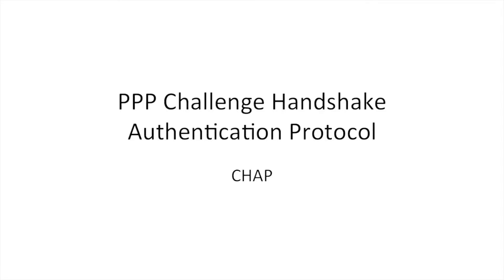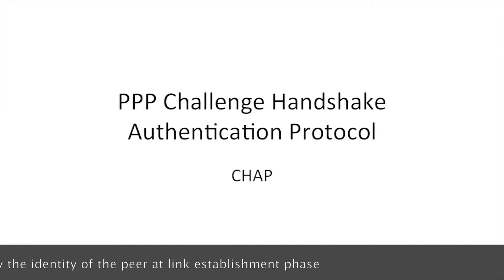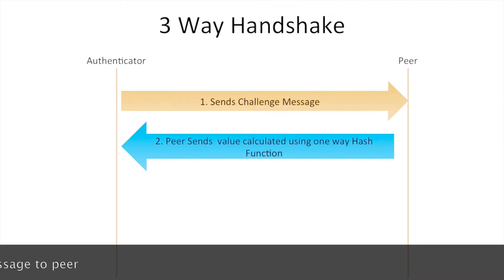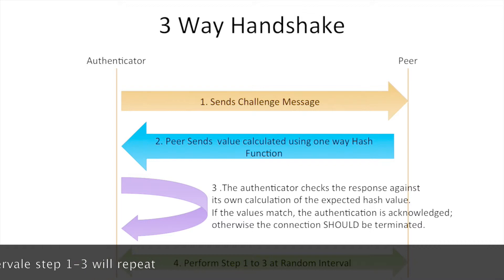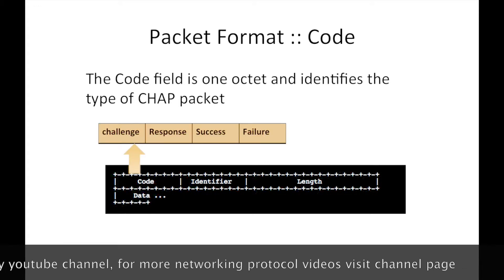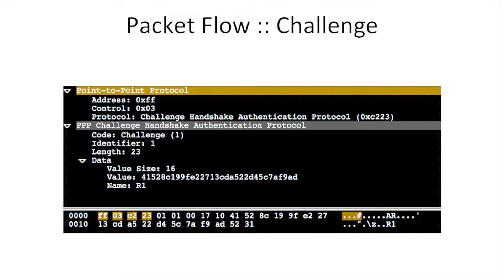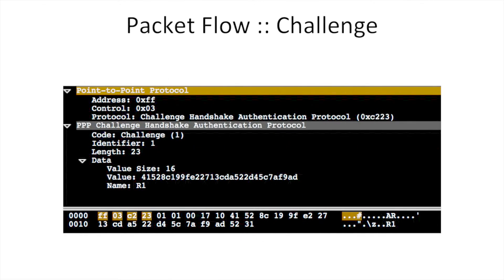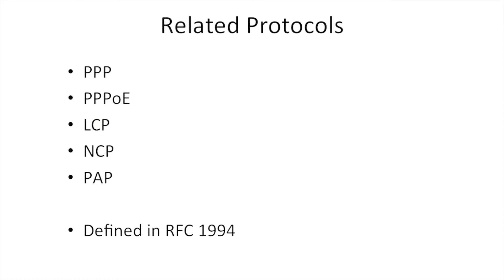chap challenge hadshake authentication protocol,chap protocol tutorial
chap tutorial , what is chap
Challenge Handshake Authentication Protocol (CHAP) is similar to PAP with several unique characteristics. Instead of requesting a password, the network access server sends a challenge message to the client machine. The challenge message is a random value. The client machine encrypts the challenge message with a user's password and sends the combination back to the access server. The access server forwards the challenge/password combination to the authentication server. The authentication server encrypts the challenge with the user's password stored in the authentication database. If the user's response is a match, the password is considered authentic. CHAP uses the model of a shared secret (the user password) to authenticate the user. The use of CHAP is considered a moderately secure method of authentication.